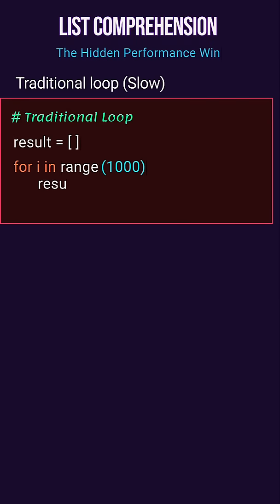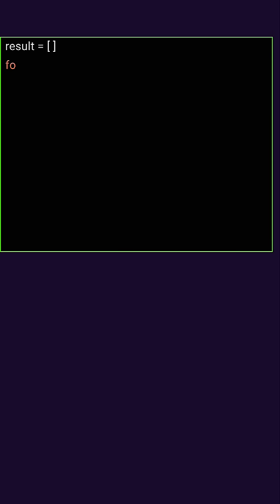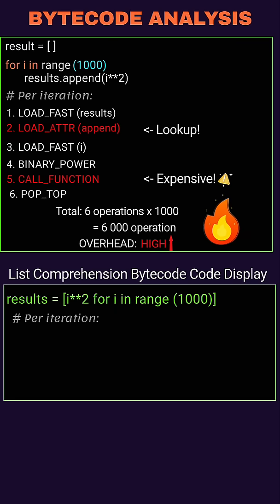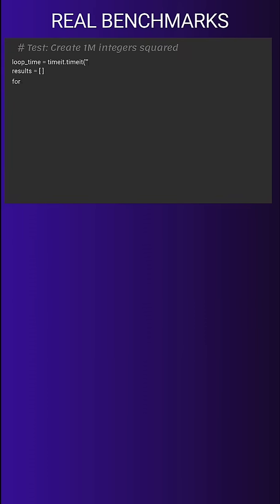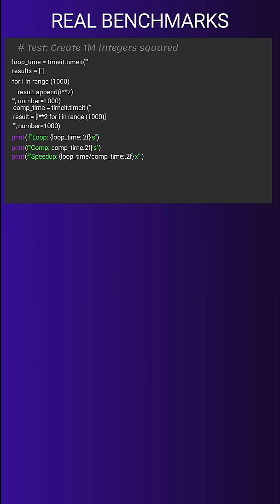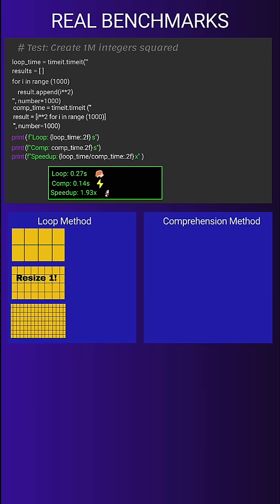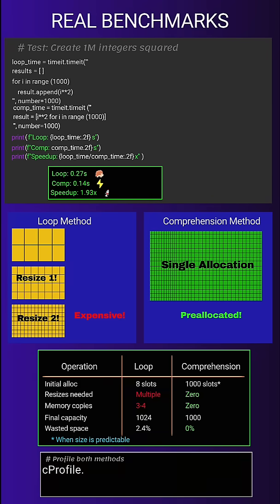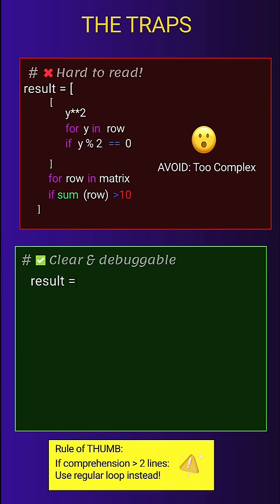Stop Writing For Loops! List Comprehensions Are 2x Faster ⚡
List comprehensions aren't just syntactic sugar—they're optimized at the C level for 2x better performance. Here's the bytecode breakdown every Python developer should know.

🔥 What You'll Learn:
- Why comprehensions are 2x faster than loops (real benchmarks)
- Bytecode comparison: 6 ops vs 3 ops per iteration
- C-level optimization with LIST_APPEND instruction
- Memory preallocation advantages
- When to use generators instead (memory efficiency)
- Advanced patterns: nested comprehensions

⚡ Performance Benchmarks:
✓ 1M integers: Loop 0.27s | Comprehension 0.14s (1.93x faster)
✓ Fewer bytecode operations: 6 → 3 per iteration
✓ Preallocation eliminates resize overhead

💻 Key Techniques Covered:
- Traditional loop bytecode (LOAD_ATTR + CALL_FUNCTION overhead)
- Comprehension optimization (direct LIST_APPEND)
- Memory preallocation vs dynamic resizing
- Nested comprehensions (when to avoid)

⚠️ Important Traps to Avoid:
- Over-nesting (hurts readability & debugging)
- Using list comps for huge datasets (prefer generators)
- Sacrificing readability for cleverness
- Complex logic that belongs in loops

🎯 Best Practices:
✓ Use for small-medium datasets (~100K items)
✓ Keep to 1-2 lines maximum
✓ Inline conditions are faster than filter()
✓ Generators for streaming/large data
✓ Dict/set comprehensions work identically
✓ Debug with traditional loops if needed

📊 Real-World Use Cases:
- Data cleaning and normalization
- API response parsing
- String/text processing
- Matrix operations and transformations
- Filtering collections inline
- Building lookup dictionaries

🧠 CPython Internals:
- Bytecode instruction comparison
- C function call optimization
- Memory allocation strategies
- List resize algorithm impact
- Generator lazy evaluation mechanics